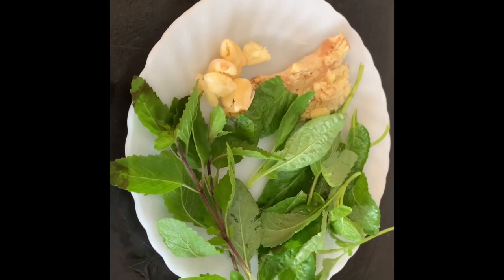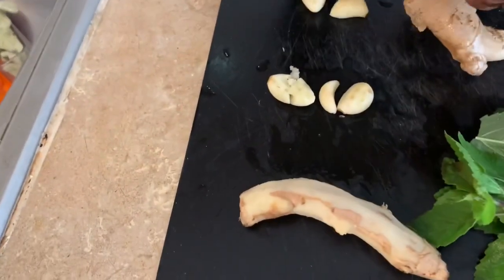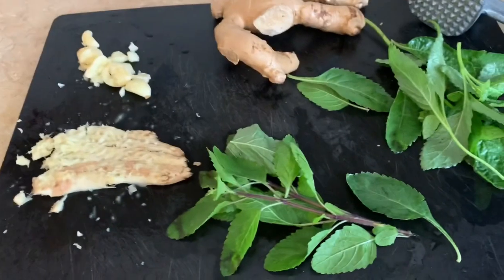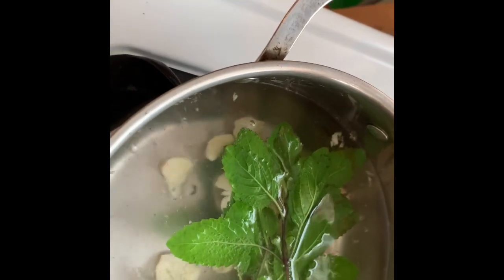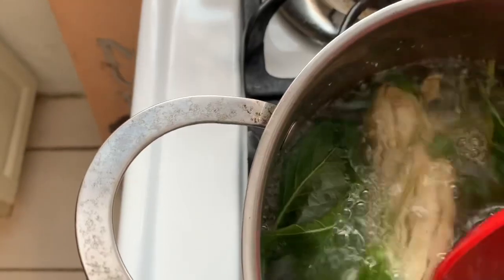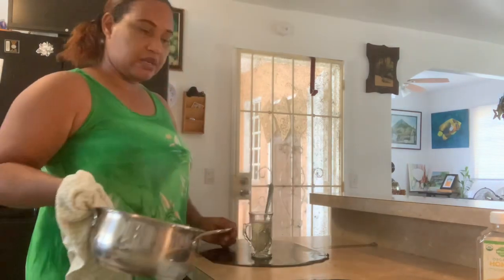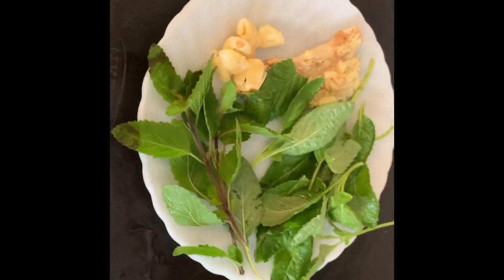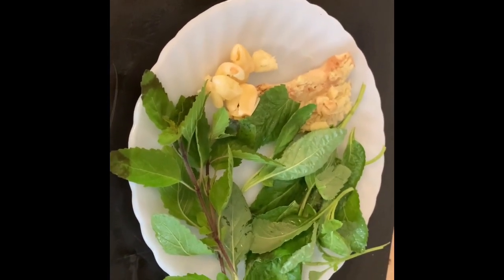HERB TEA, CONCOCTION/ BUSH TEA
To a hot cup of tea is ver good to settle the stomach.